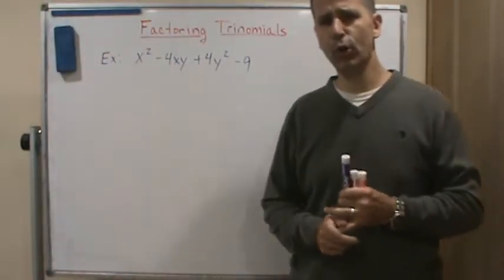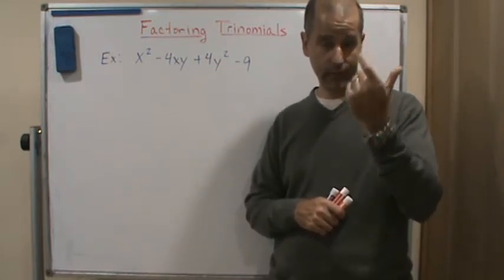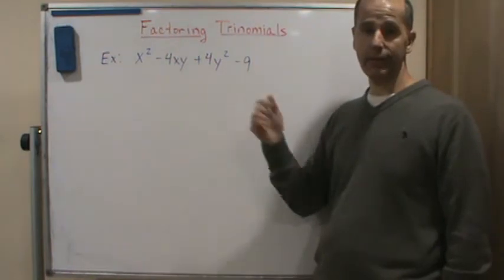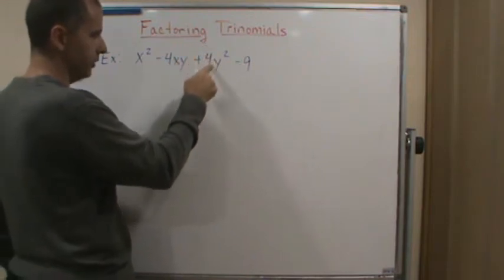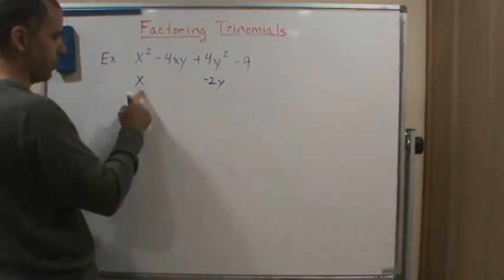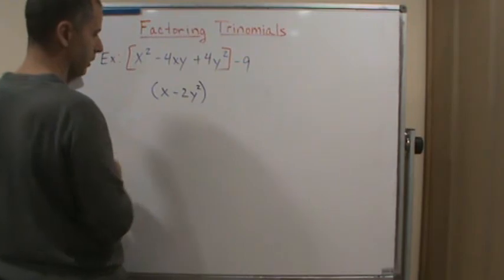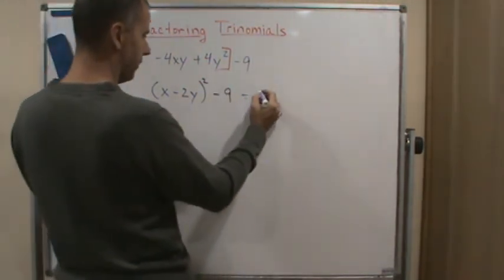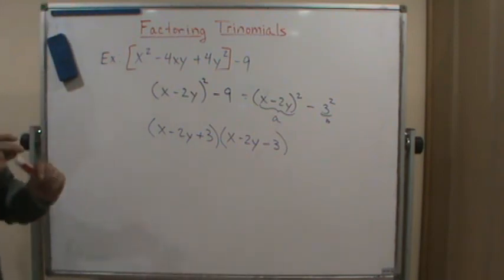Technical Math Factoring Trinomials Example 13